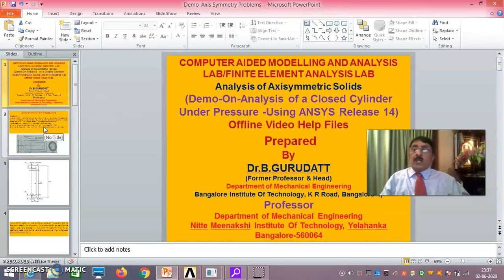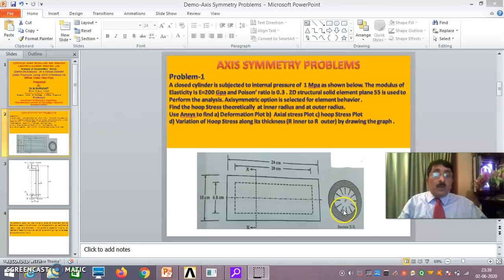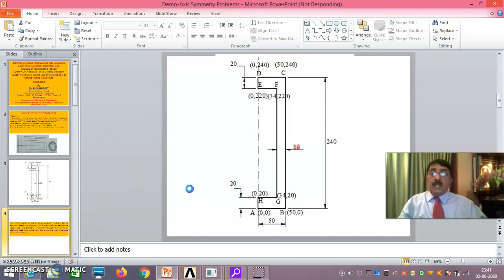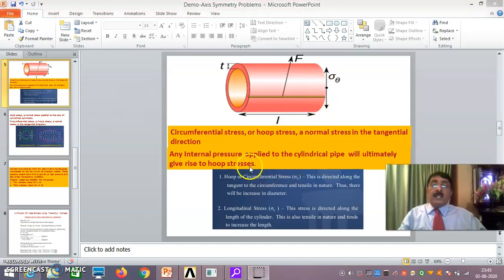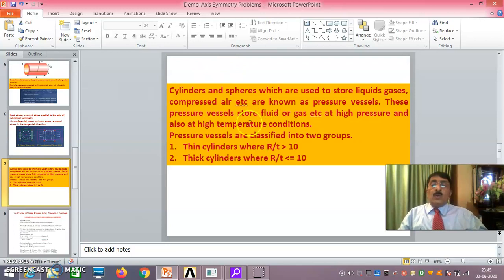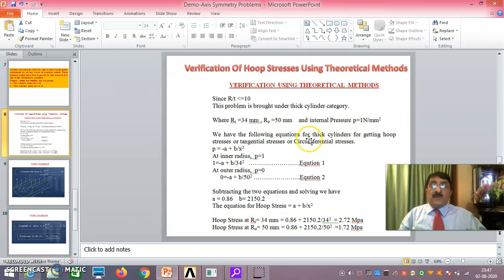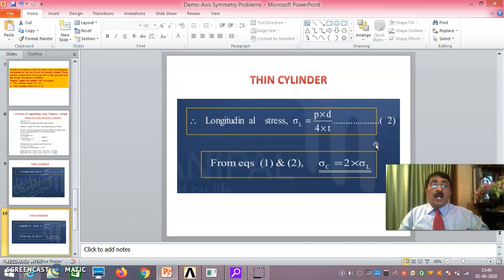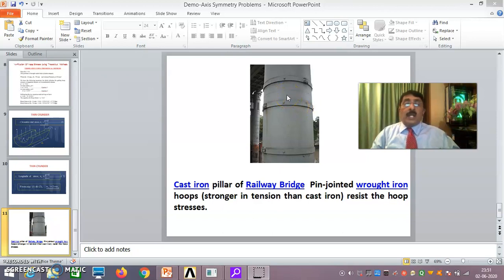Axisymmetric Solid Analysis-Demo-Analysis of a closed cylinder under pressure -Session 1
I hope the students have understood the concepts of Finite Element Methods and analysis of Axisymmetric Solids in their theory courses.
Here an effort has been made to solve a typical Axisymmetric Solid using Ansys release 14 with axisymmetric boundary conditions for a closed cylinder under pressure.
By doing this problem using Ansys Release 14, Quad 4 node 182 or Plane 182 Elements, students will know all the concepts related to Preprocessing phase, Solution Phase and Post Processing phase.
They will clearly understand the concepts of manual meshing by choosing elemental edge length as per our convenience and understanding.
They will clearly understand the concepts of circumferential stress or Hoop stress which will increase the diameter of the hole of the cylinder and the concepts of Axial stress which will increase the length of the closed cylinder under pressure.
They will know how to plot deformation plot, Hoop stress and axial stress Plots. They will also be able to draw graph of variation of Hoop stress along the radial thickness of the closed cylinder under pressure.
They will also be able to plot isometric or 3D plot of Hoop Stress using Symmetric Option of Ansys and choosing 3/4 Expansion and clicking on Isometric View Icon. They will also know the significance of save and resume db.